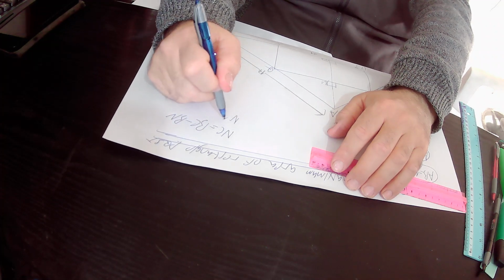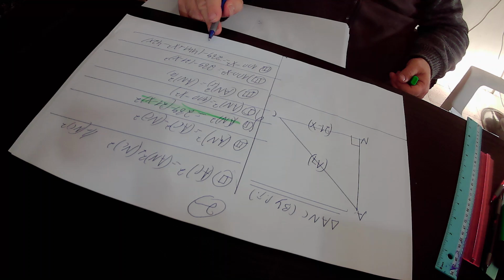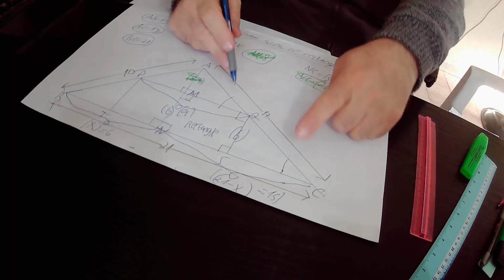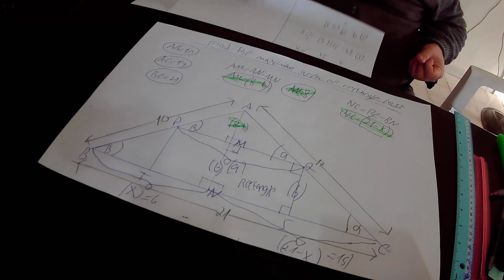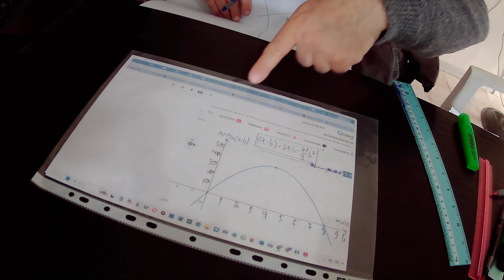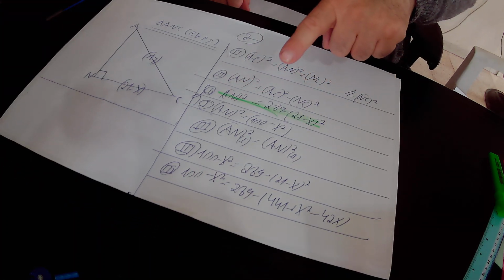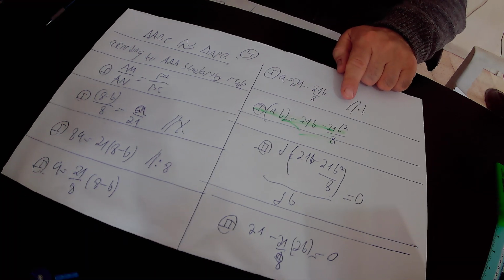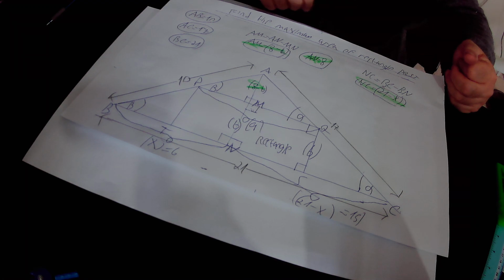Find the maximum area of Rectangle inside a Triangle